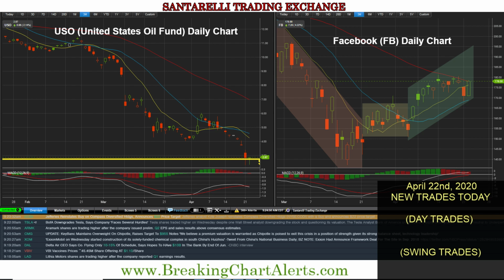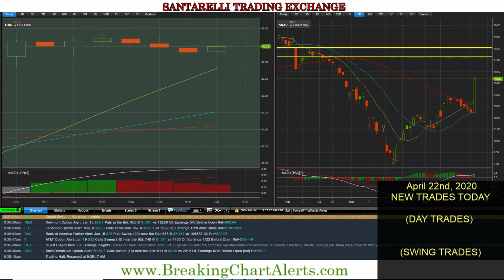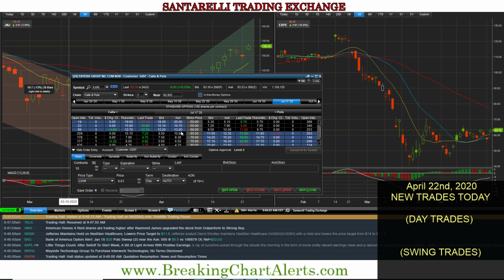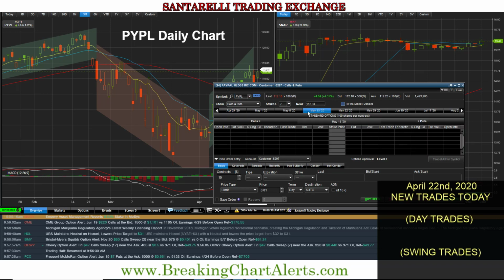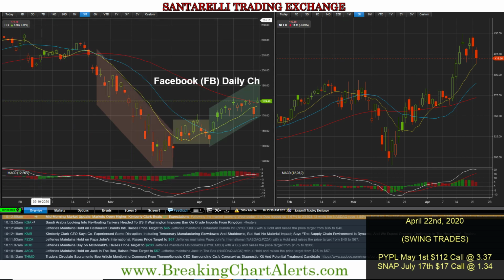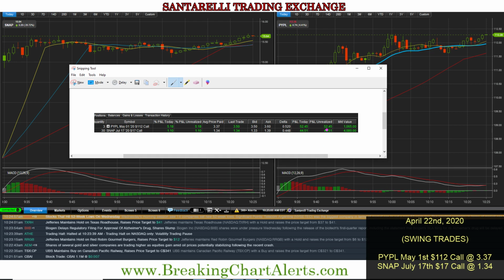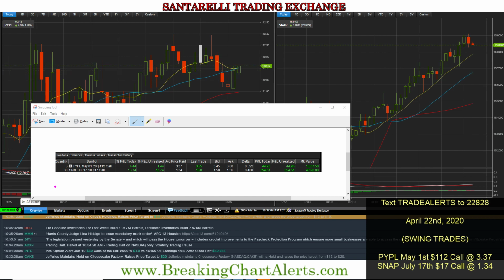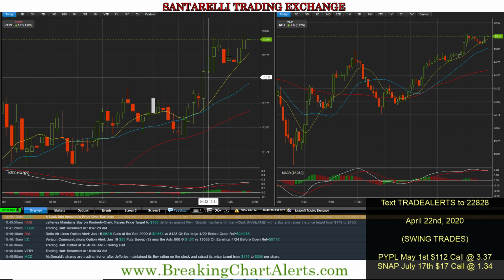Live Trading- Oil is Climbing and Stocks are On The Climb! Locking in Profits on SNAP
Text TRADEALERTS to 22828 to get a copy of our DAILY NEWSLETTER!